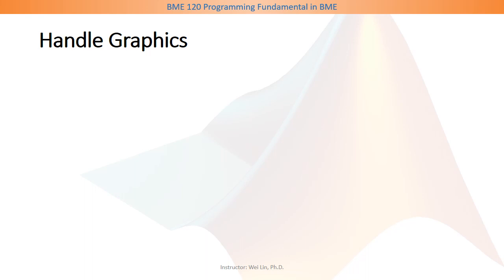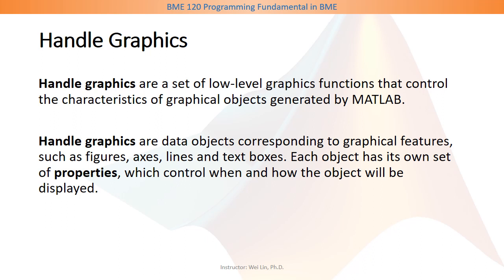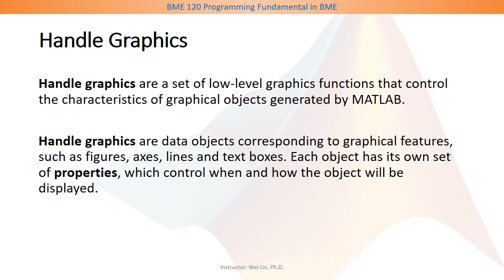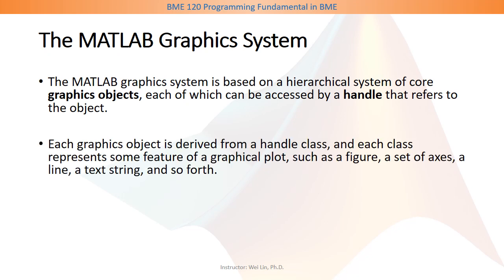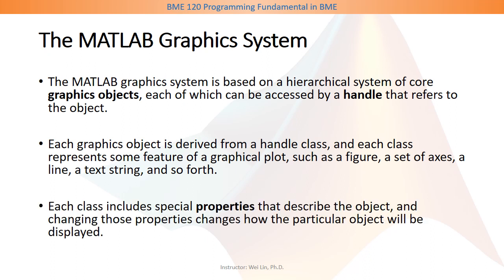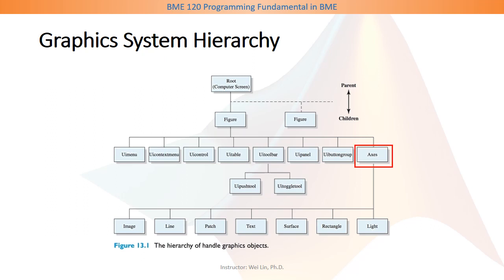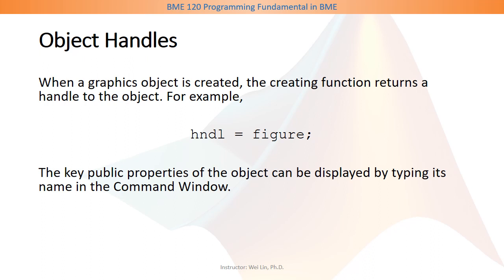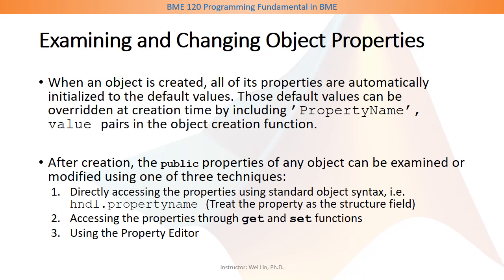MATLAB Graphic Objects Presentation